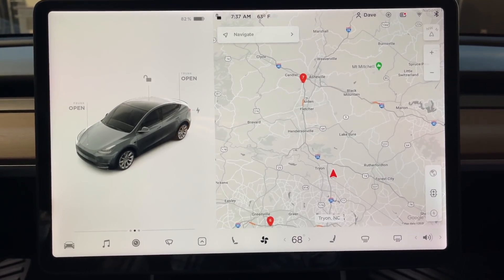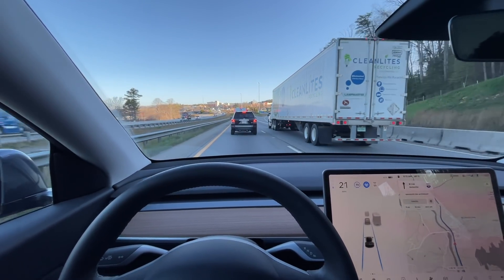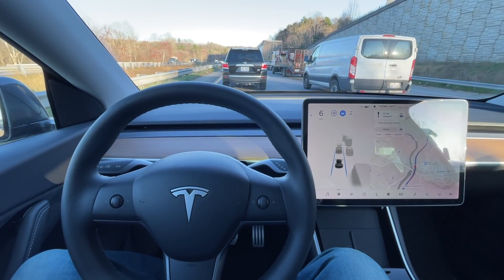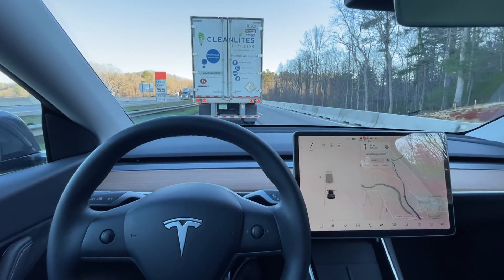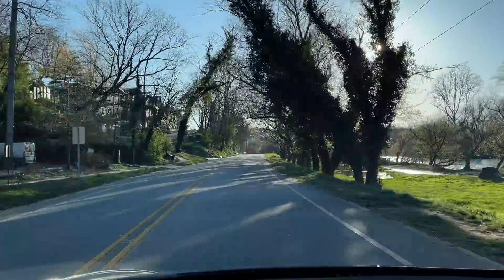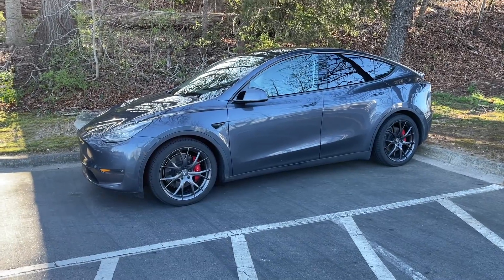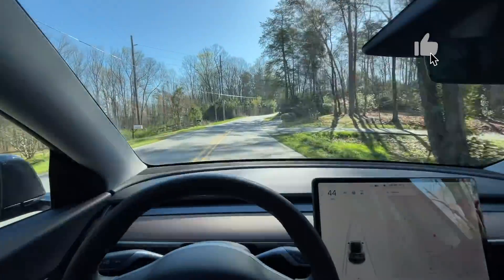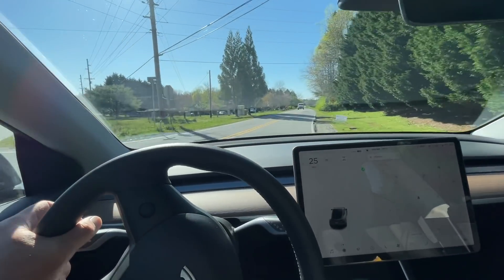Commute to Work using Tesla AutoPilot in Traffic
Using Vision Based Tesla AutoPilot to navigate through stop & go traffic, construction and Lane Shifts all while you Commute to work on Unmapped roads, Today.    Have a Look.